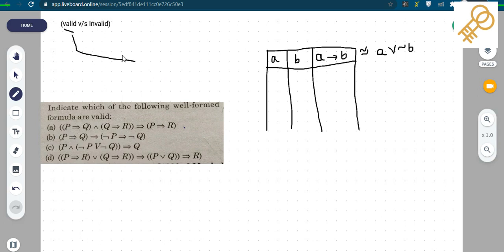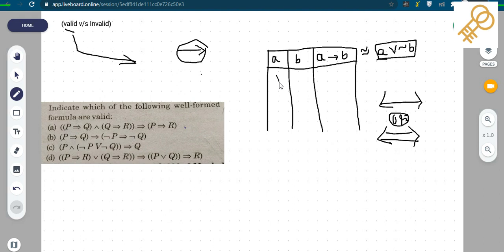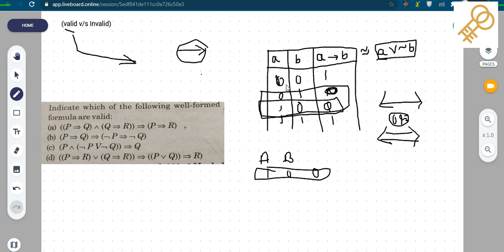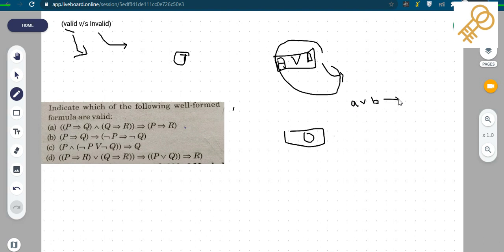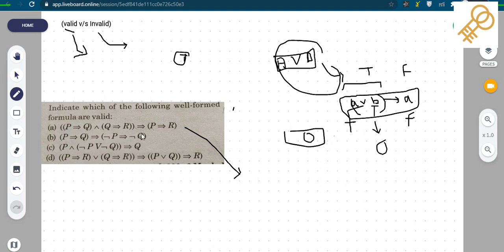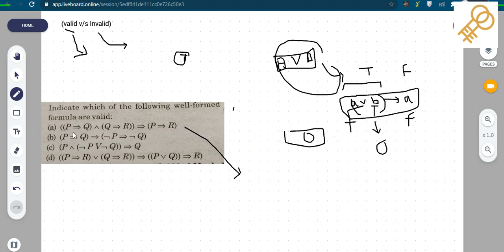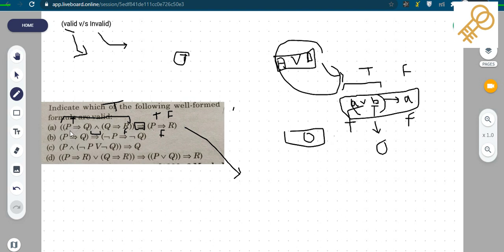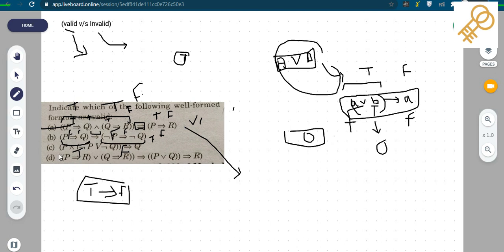valid / Invalid propositional expression | DMS important topic